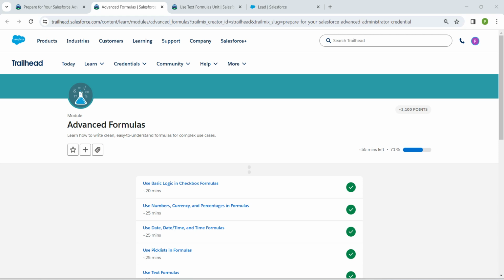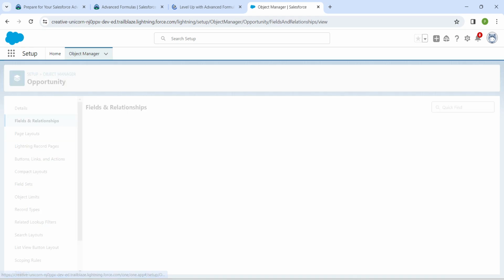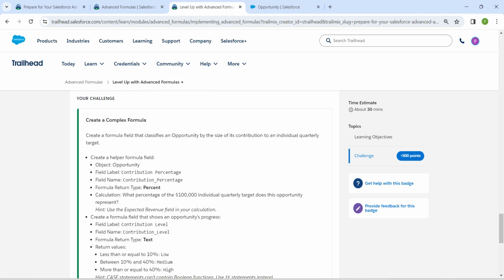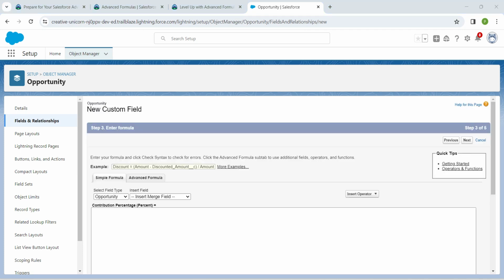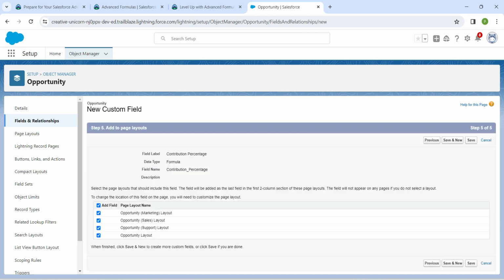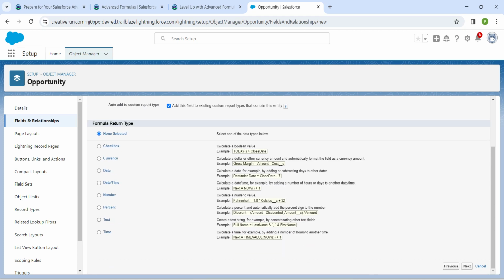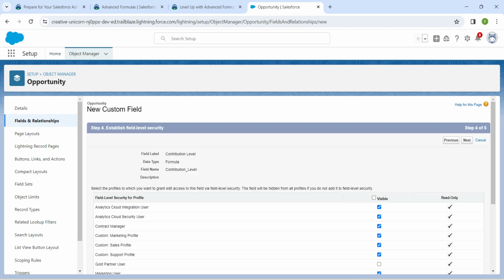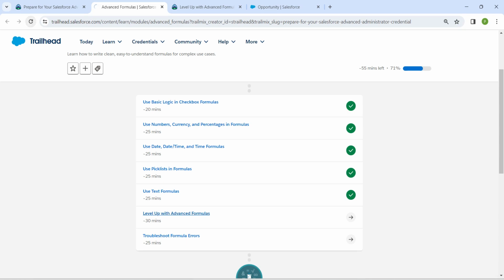Level Up with Advanced Formulas || Challenge 6